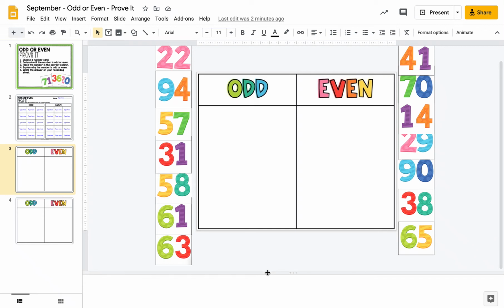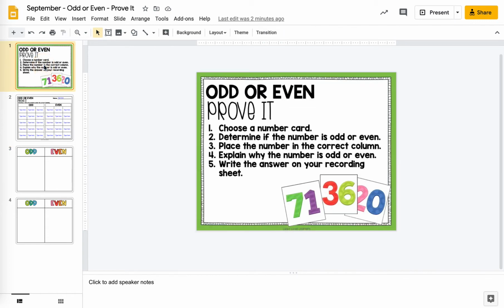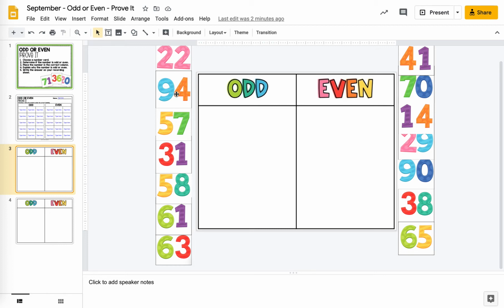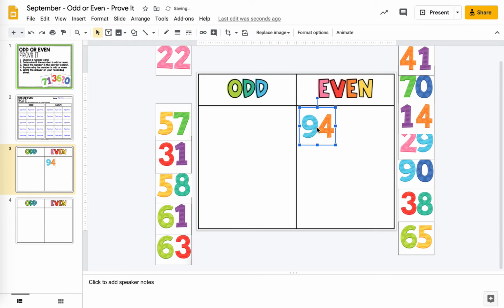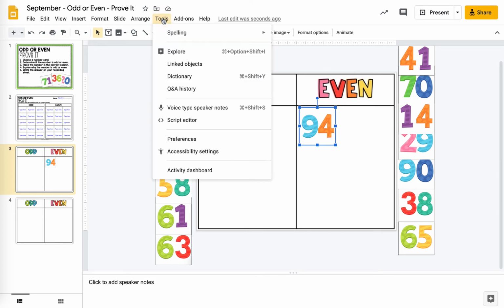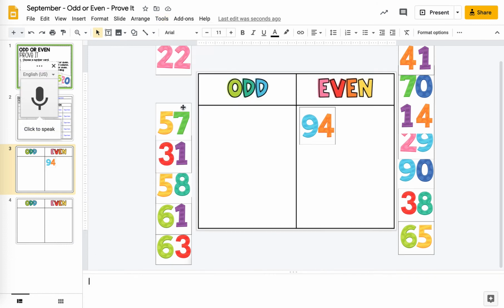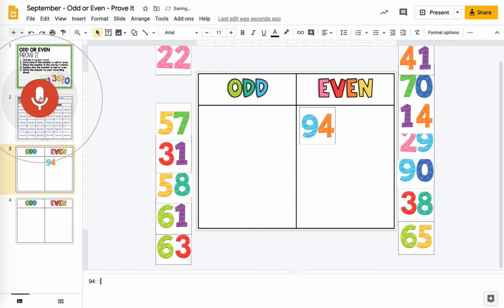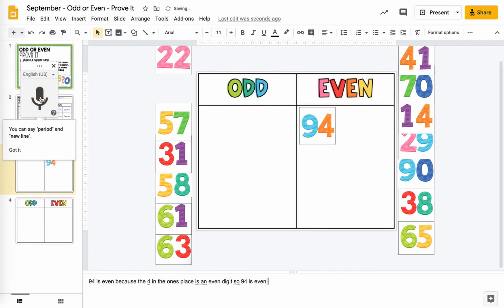How to Add Voice Type Notes in Google Slides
Do you want to know how students can add voice type notes in Google Slides assignments?  Let me show you how!